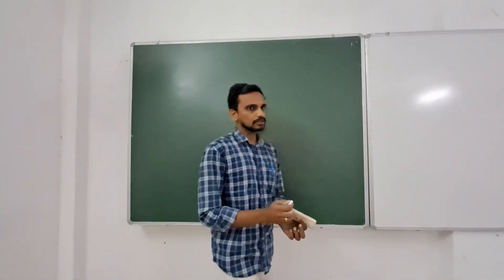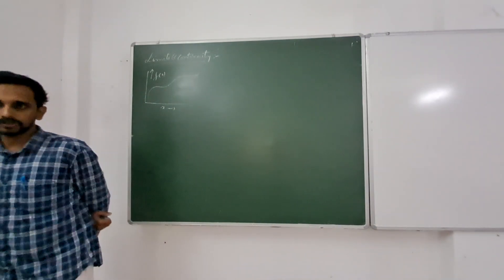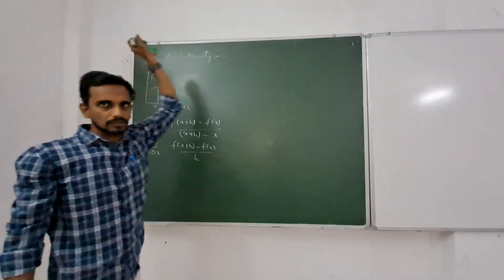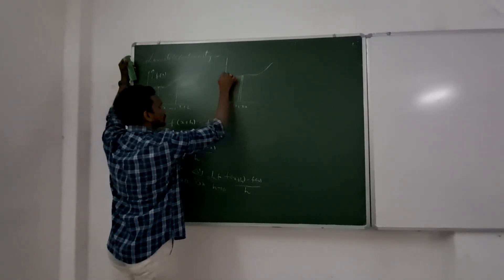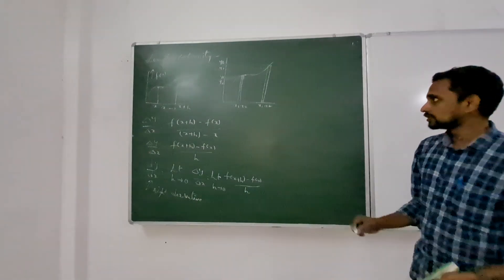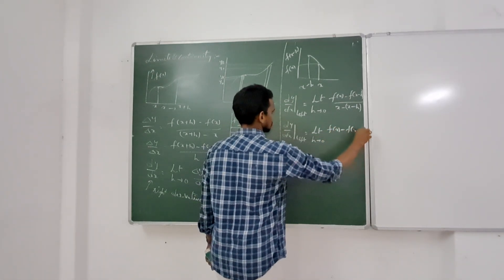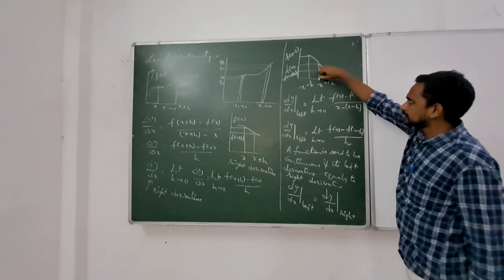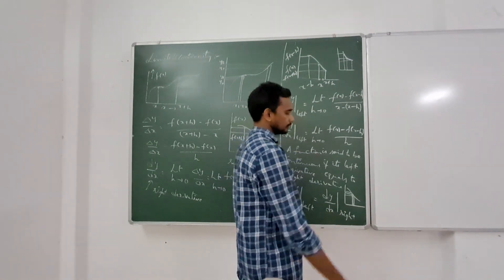Limits and Continuity